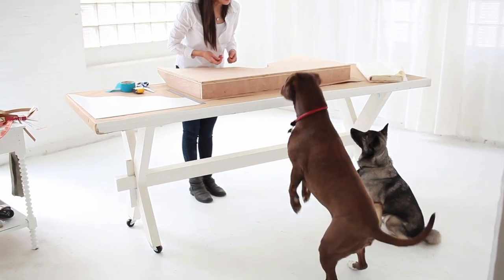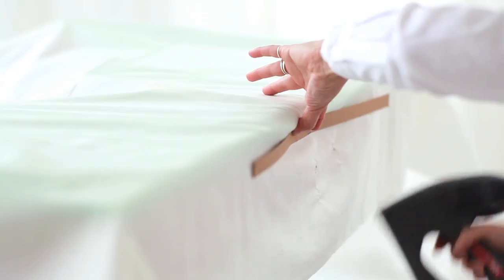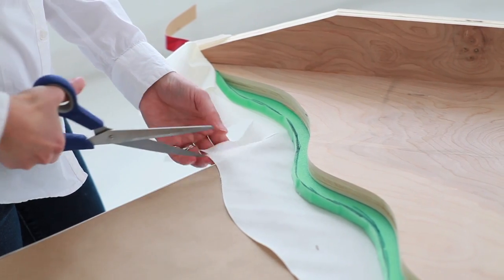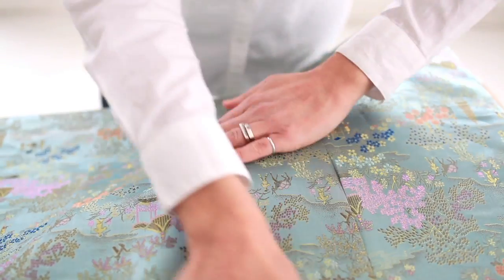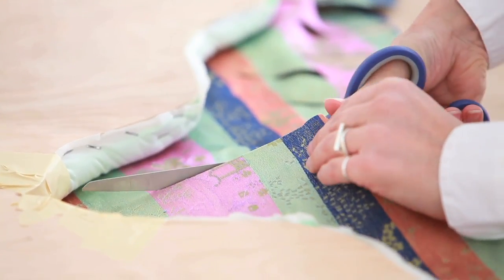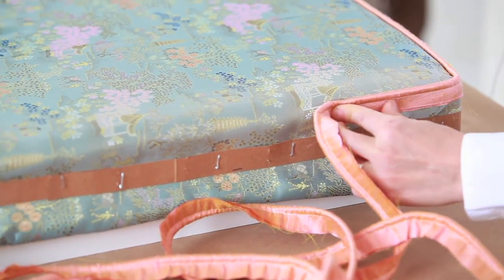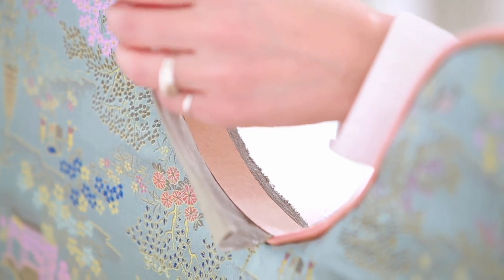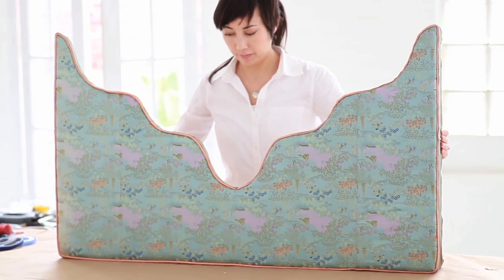How-To Make This Mughal-Inspired Window Cornice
Annie has been inspired by Indian design (and fabric—let's not forget about the fabric) for as long as she can remember. So when she decided to dress up the windows in her newly renovated dream closet, she had a brainstorm: Instead of simply hanging a couple of window panels, why not give the space some architectural oomph and a bit of texture with a vintage-fabric-upholstered, Mughal-inspired window cornice?

The results, as you can see, are pretty spectacular. Want to make your own window cornice? We're breaking down all the details in this new video. Check your local fabric store for inspiration, or pick up some yardage